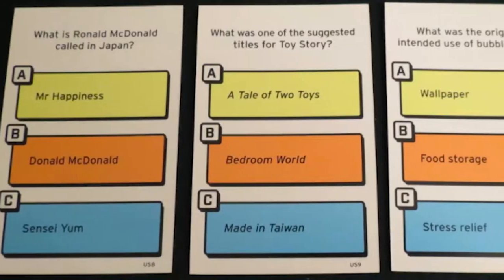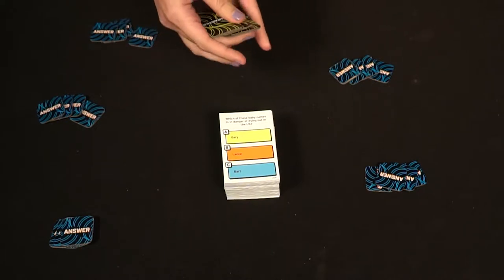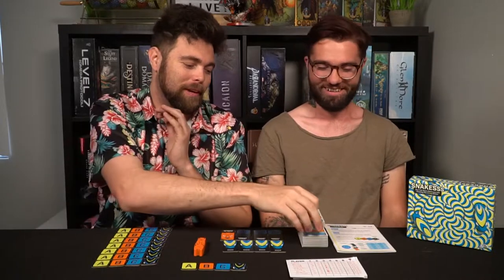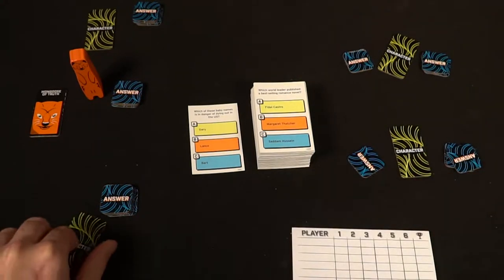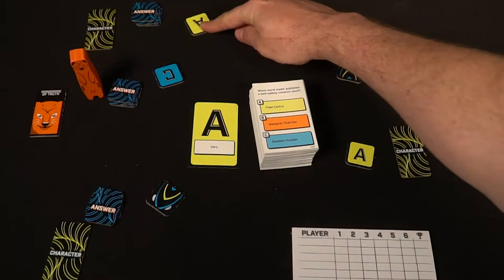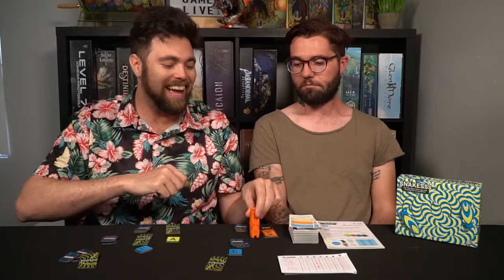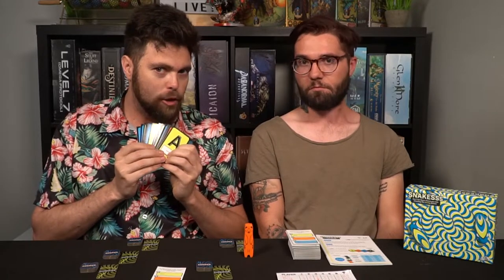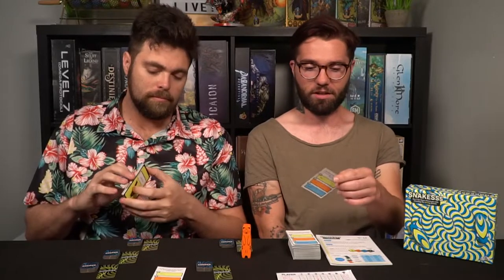All My Friends Are Snakesss! The Board Game Review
Are you ready for a social deduction trivia game with fangs?! Snakesss is a game where players attempt to solve puzzles or deceive players utilizing trivia questions. With a 4-8 player party spread this game can have some outragious outcomes!

Snakesss Review by Unfiltered Gamer